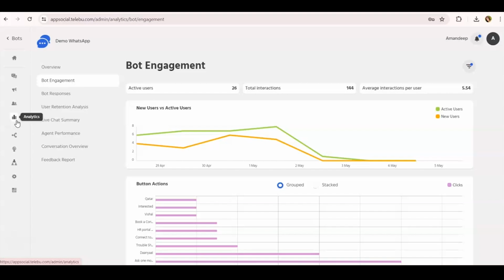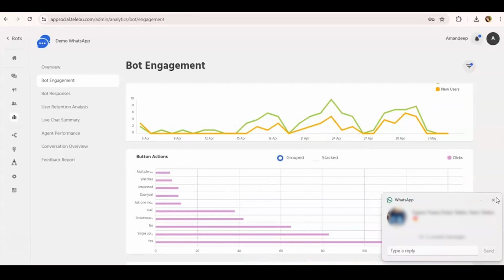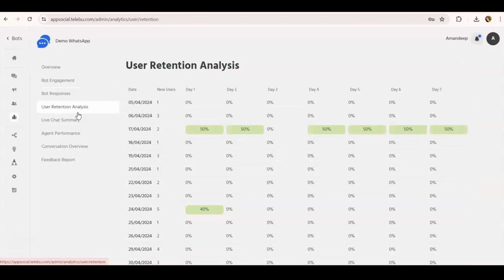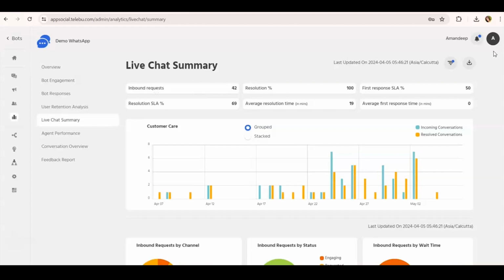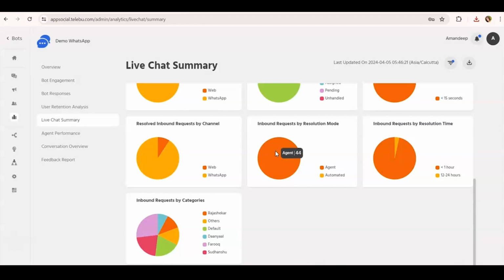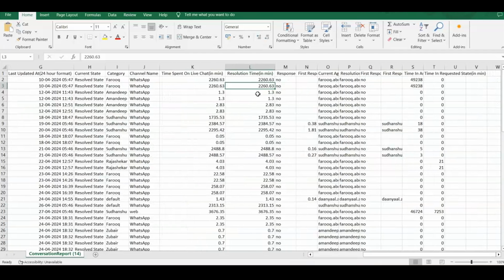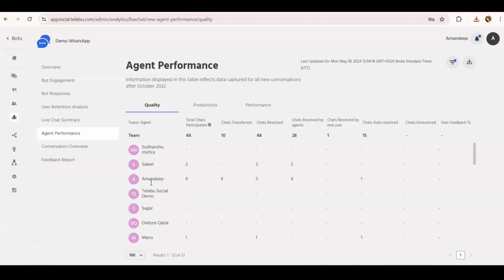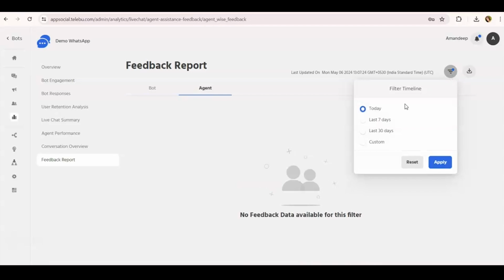How to Use TelebuSocial WhatsApp ChatBot API Analytics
Unlock valuable insights into your chatbot performance with TelebuSocial's powerful analytics dashboard.

This comprehensive tutorial will guide you through the process of analysing bot engagement, user behavior, and agent performance.

Learn how to filter data, track key metrics, and export reports for in-depth analysis.

Video outline:
 Logging into our TelebuSocial Account (0:00)
 Analysijg chatbot engagement Metrics (00:35)
 Filtering analytics data by timeframe (00:59)
 New users vs. active users analytics (01:38)
 Tracking button actions and click-through rates (02:42)
 Analysing bot response rates and accuracy (03:40)
 Conducting user retention analysis (04:51)
 Reviewing Live Chat summary and metrics (07:33)
 Exporting Live Chat Summary as a CSV File (10:40)
 Evaluating agent performance and key metrics (13:11)
 Gaining insights from conversation overview (16:04)
 Analysing feedback reports for bots and agents (16:43)

Learn more about the power of WhatsApp marketing through our blogs